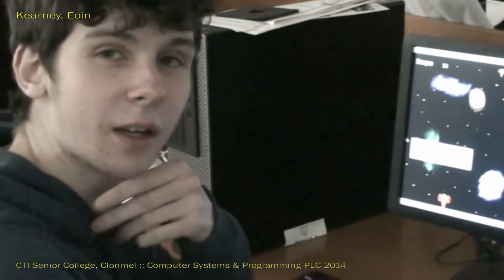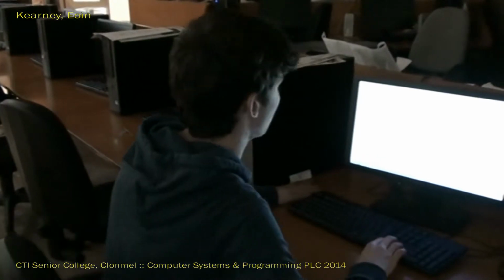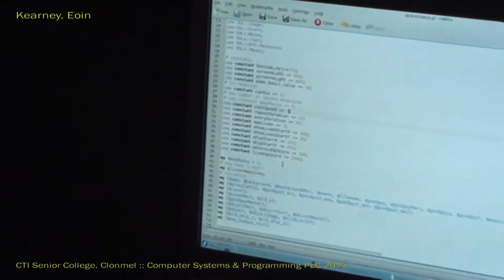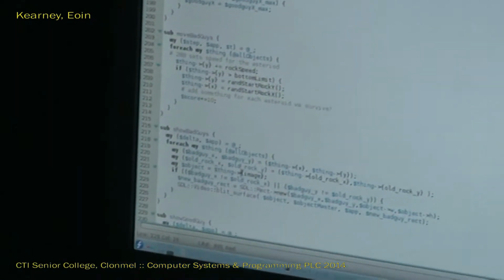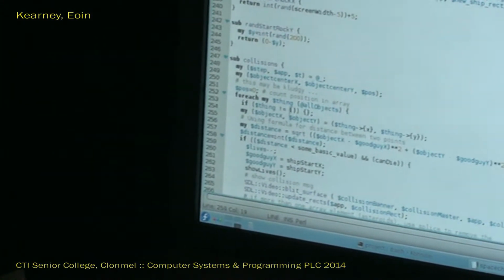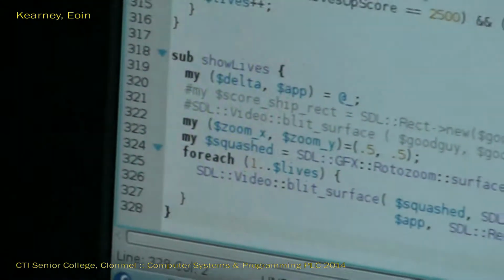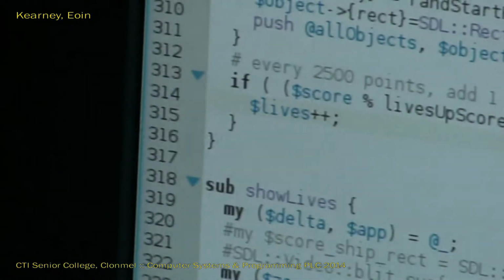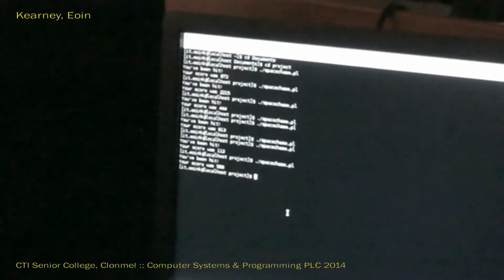CITXX Games Studies (Kearney, Eoin) Original Game Project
Games Studies - Write your own game project - 2014

The game title is "spaceChase".

In this video the student (Eoin Kearney) is demonstrating the computer game he wrote for the Games Studies main project as part of the CITXX award.

spaceChase is a traditional 'falling-blocks' game, with original artwork, written in perl and using the SDL libraries. In this video Eoin talks through where he got the idea, demonstrates the operation of the code, and talks about some of the tools he used to develop the game.

This was part of his C20240 Games Studies module, taken in support of the major CITXX Level 5 award in CTI Senior College, Clonmel, Co. Tipperary.

Their chosen course is "Computer Systems and Programming".